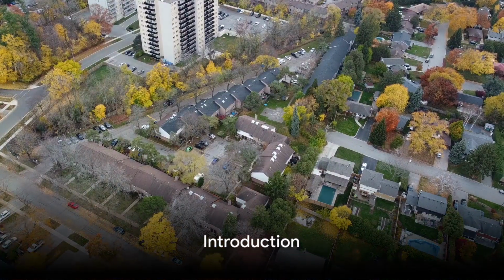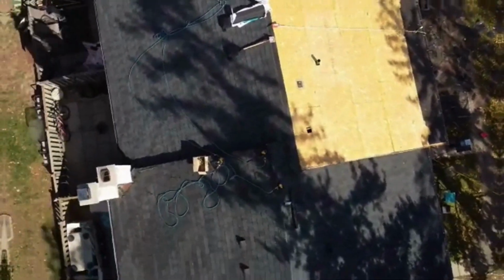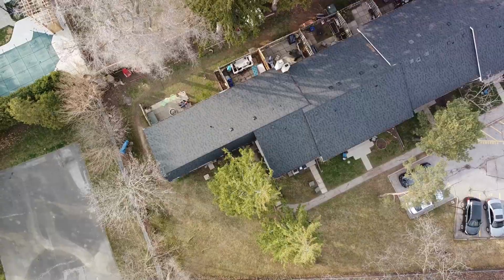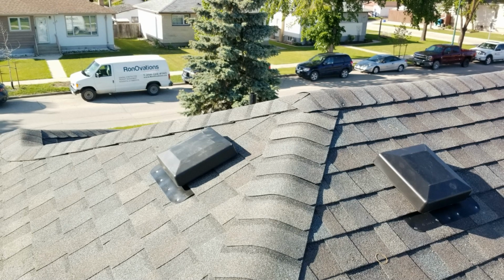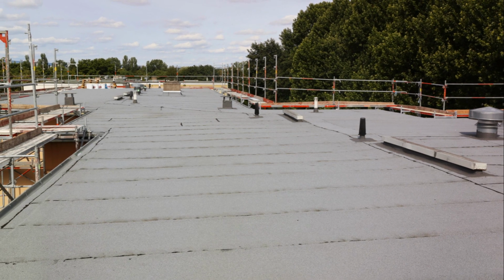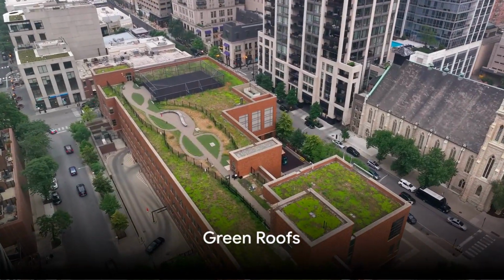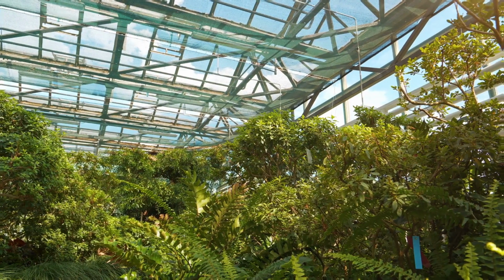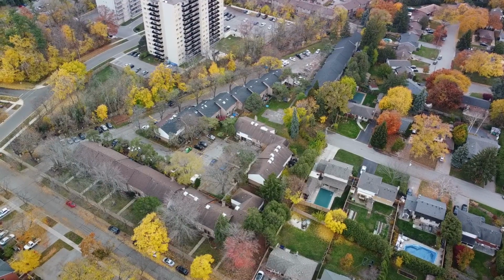Roof Design: The Unsung Hero of Energy Efficiency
RonOvations is a premier roofing company dedicated to providing top-quality roofing services to homeowners and businesses.

From roof repairs to full roof replacements, we have the expertise to handle all your roofing needs. We take pride in our attention to detail and strive for 100% customer satisfaction on every project.

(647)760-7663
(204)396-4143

Follow us for fun and informative daily content!!